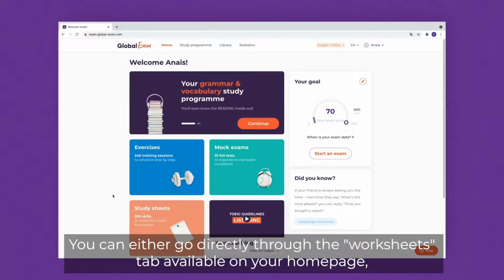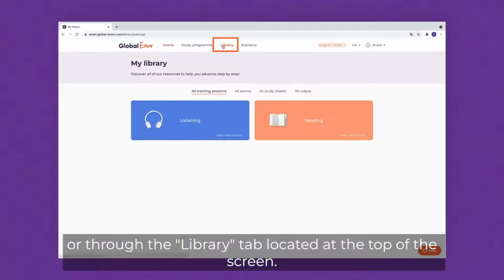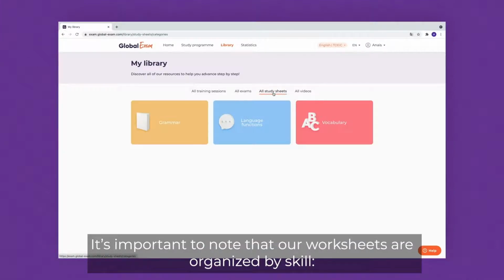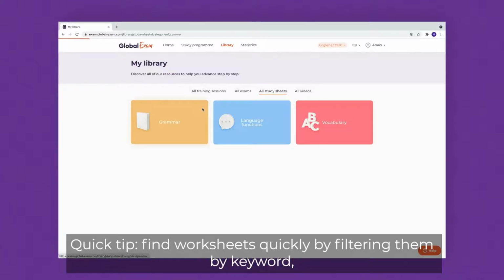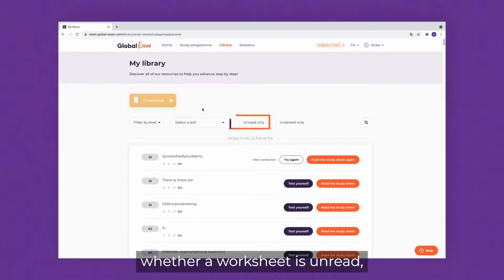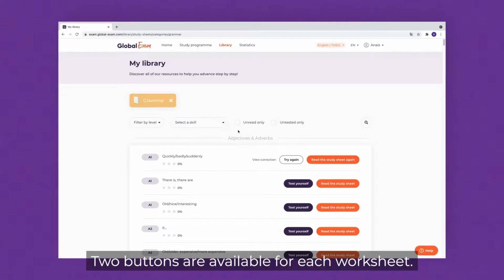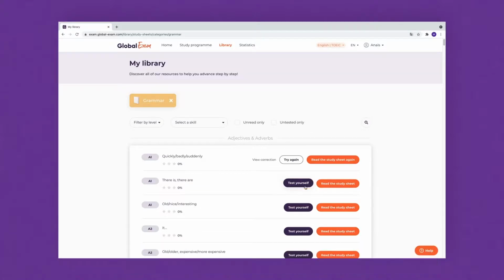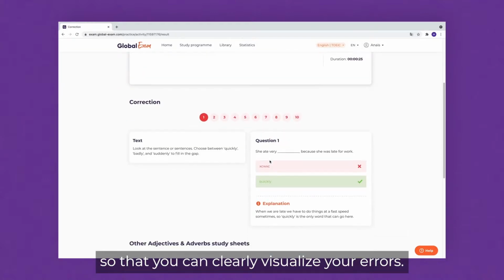How to use the content library?